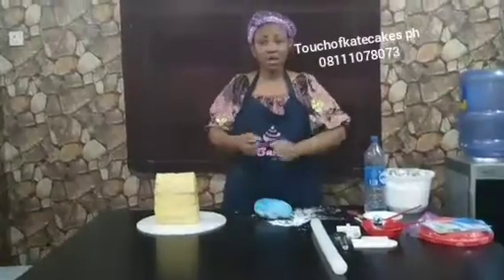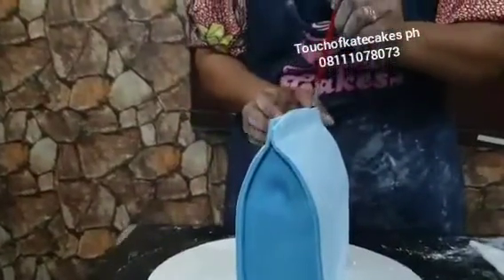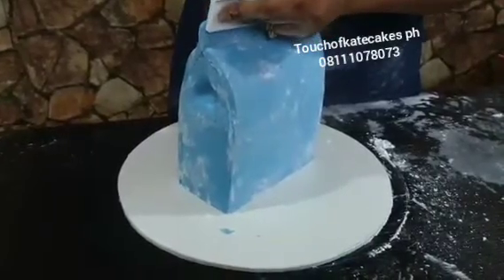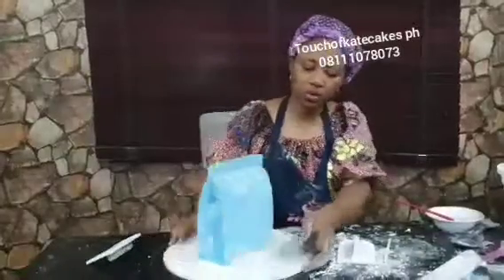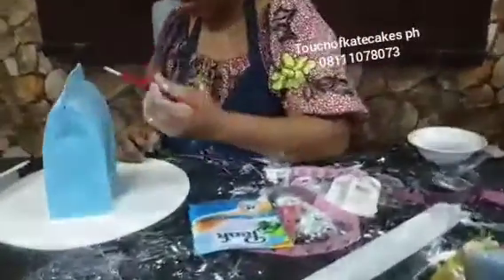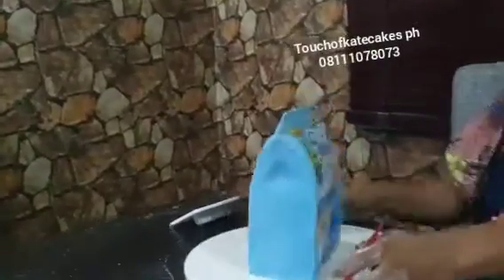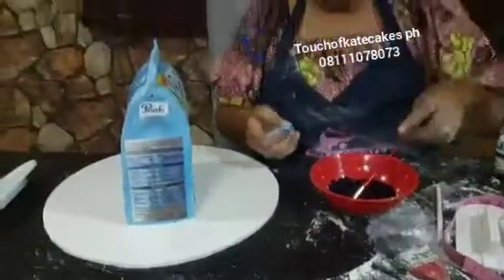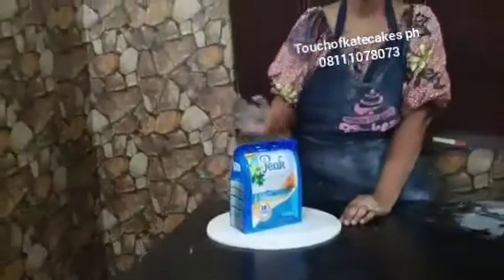how to make a realistic peak milk Cake design 😊❤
already made fondant ( blue)
already trimmed cake
rolling pin and fondant cutter
edible blue colour and edible spirit
milk milk printed sticker
painting brush
etc

Remember you can drop your question in my comment section